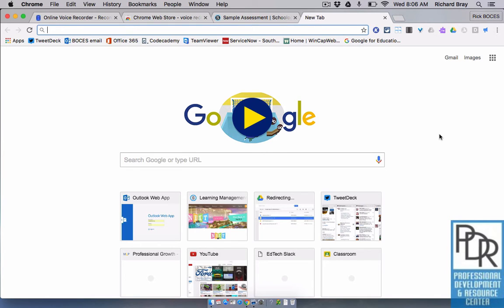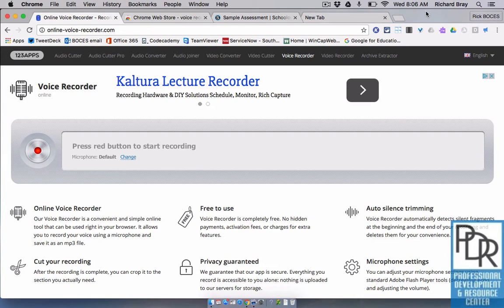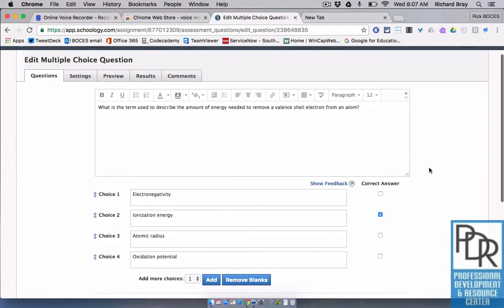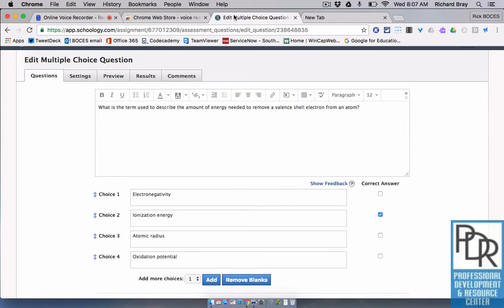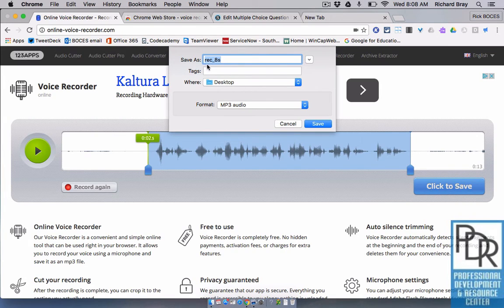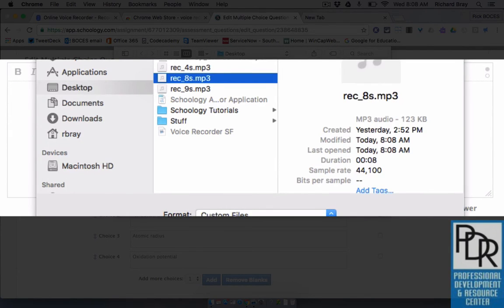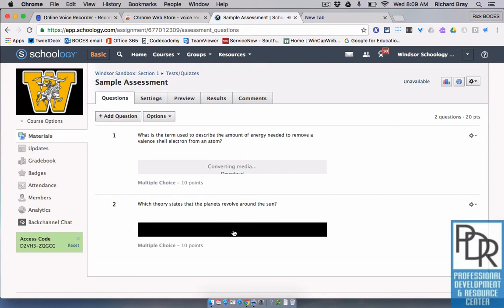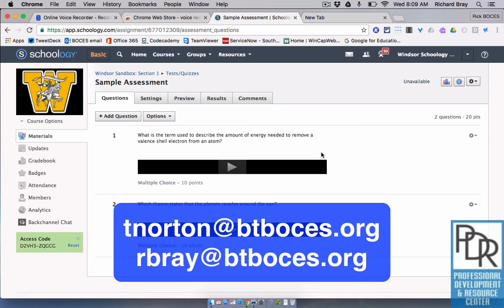Schoology: Insert audio recording into assessment questions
This video shows how to create audio recordings using online-voice-recorder.com and insert that clip into a Schoology assessment question.